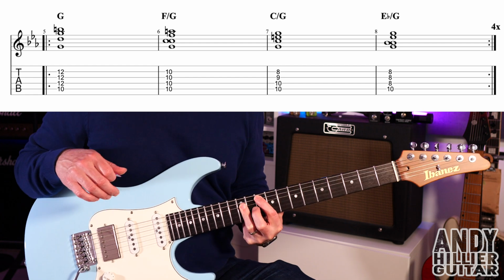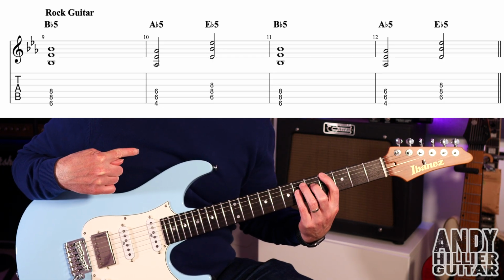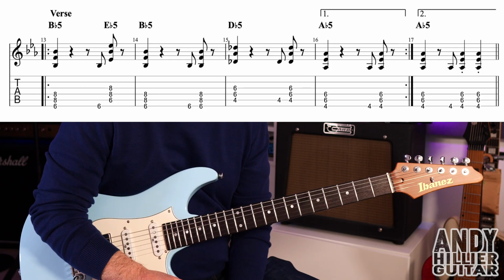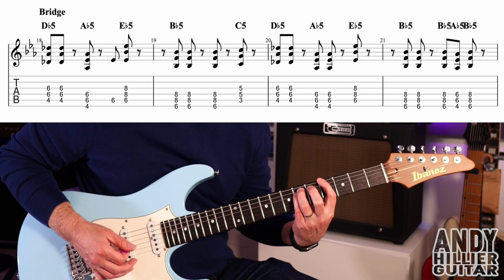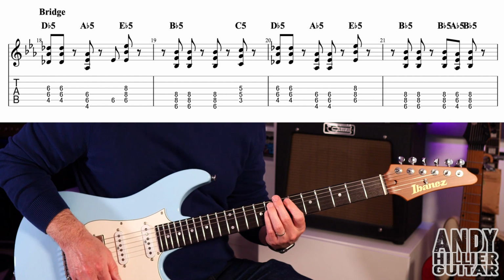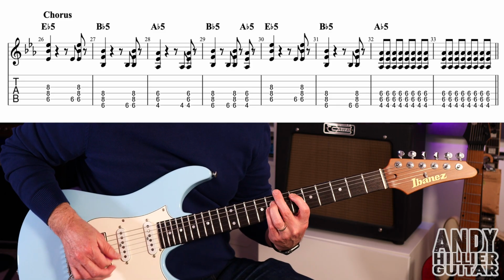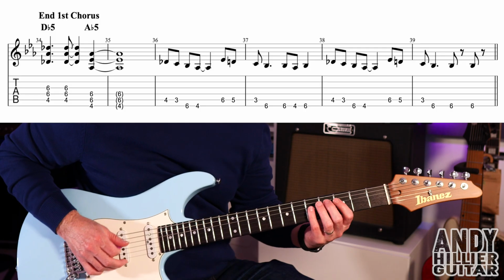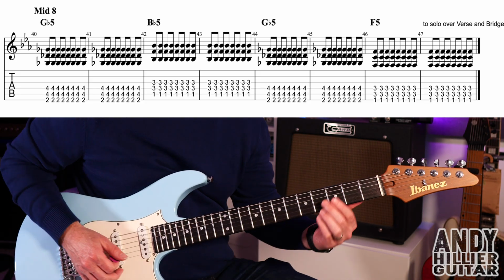Jack Black – I Feel Alive Guitar Tutorial (From The Minecraft Movie)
In this video, I’ll teach you how to play “I Feel Alive” by Jack Black from The Minecraft Movie 🎮🎸 — covering all the guitar parts from start to finish. This includes rhythm sections, chord progressions, and everything you need to jam along with the track.

🎵 Here’s what you’ll learn:
• Chords and rhythm parts for the full song
• Accurate to the original track
• No capo needed — standard tuning
• Perfect for intermediate players or Minecraft fans looking to learn a full movie song

🎸 Tabs shown on screen for easy follow-along

Thanks Andy